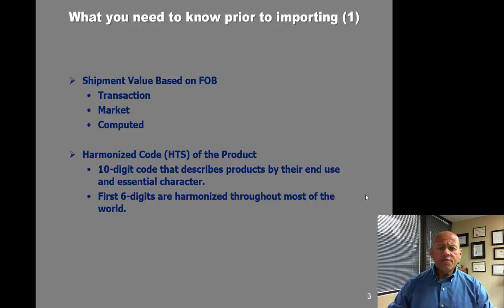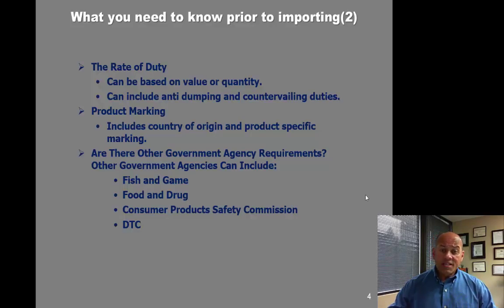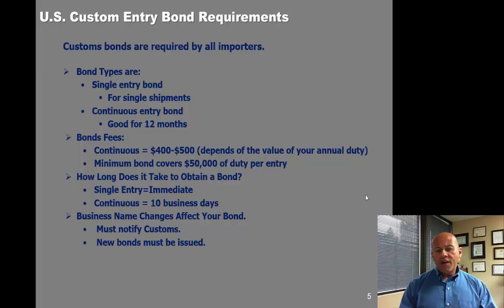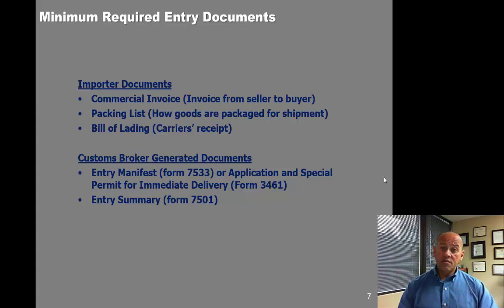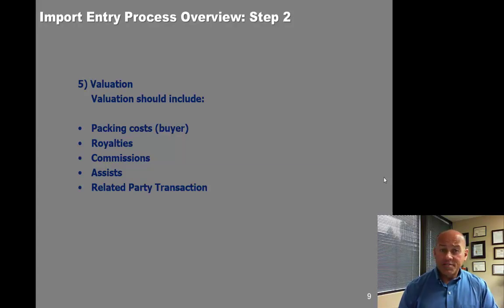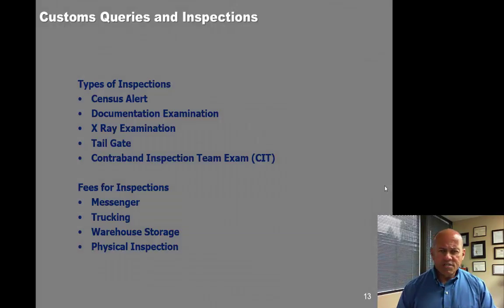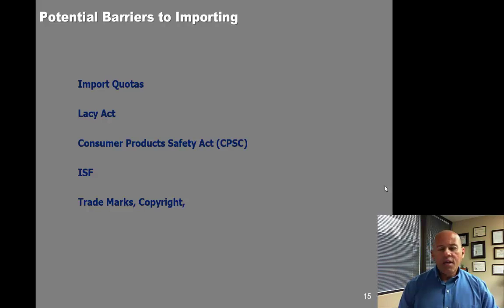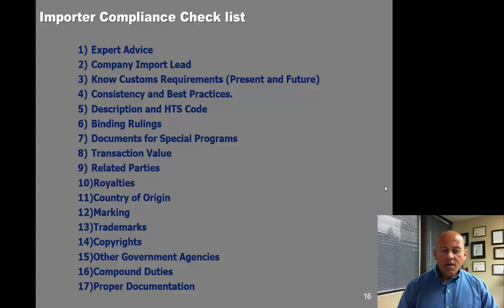Importing into the United States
This video is a basic overview of the U.S. import process. This video covers classification, rulings and documentation.